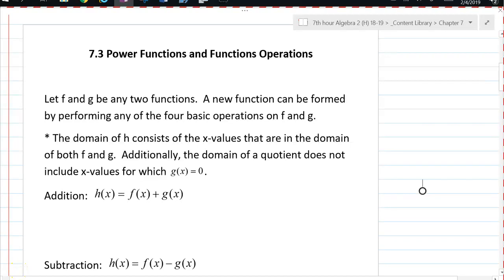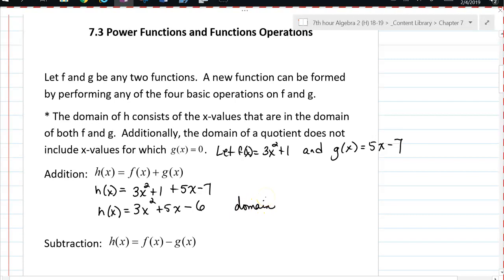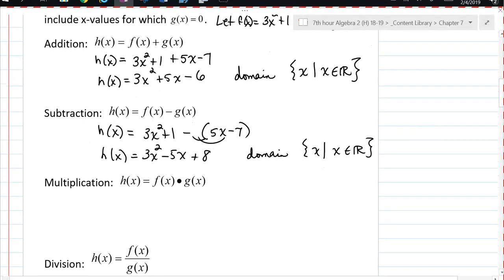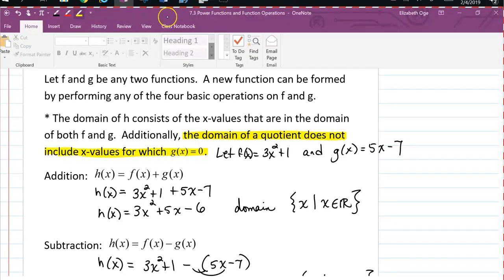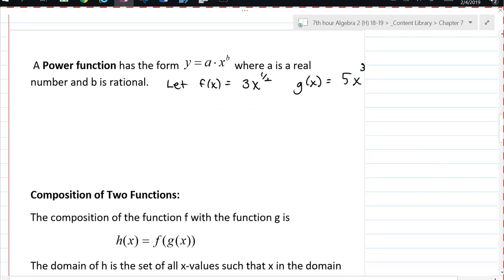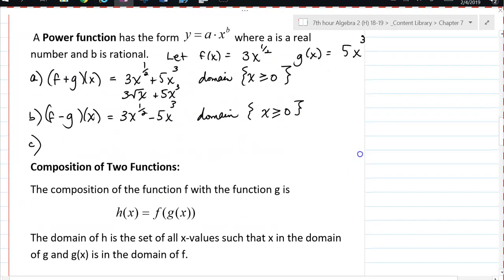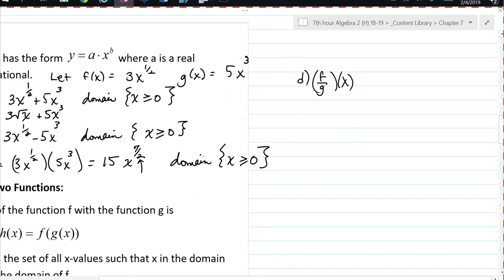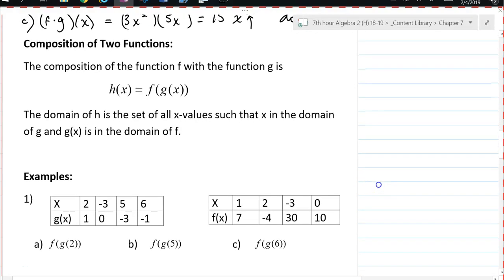Function Operations and Power Functions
Adding, Subtracting, Multiplying and Dividing Functions and discussing domain of these new functions